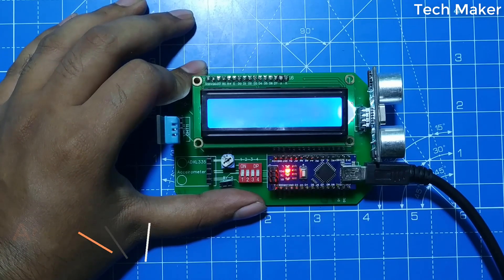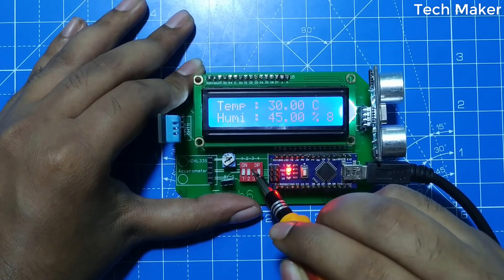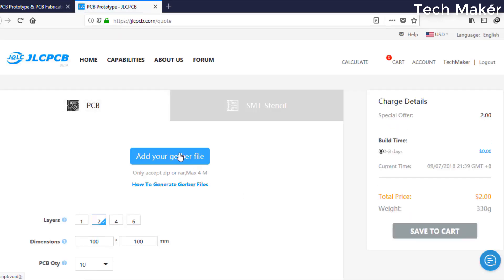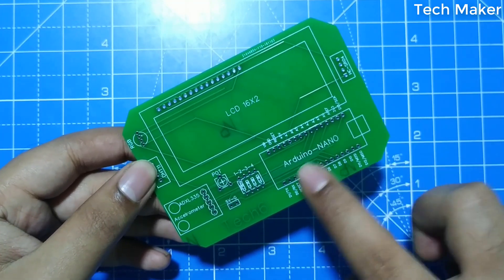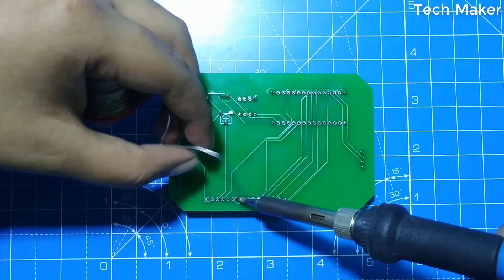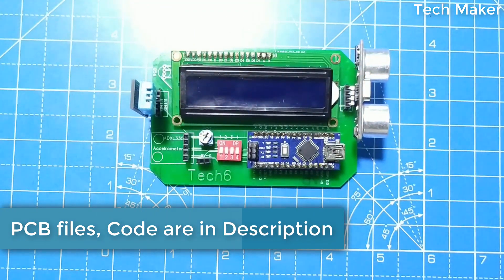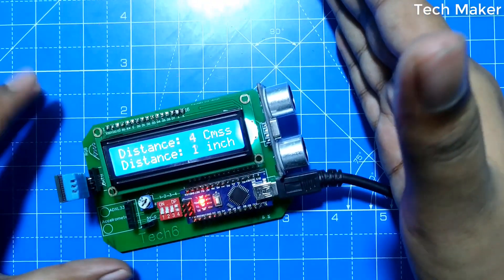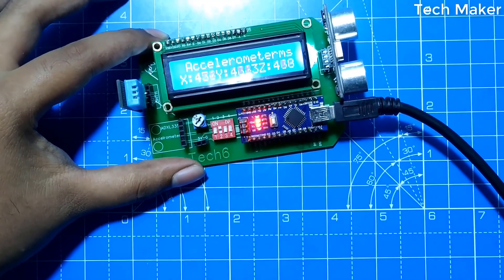How to Make Arduino Nano Developement Board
Hello Guys, In this video you will learn, how to make an Arduino Nano Development board. In this development board, you can monitor the dht11 sensor, Ultrasonic sensor, Accelerometer and display the data on LCD display.

PCB Designed by : Tech6

Buy Parts~

Links~~